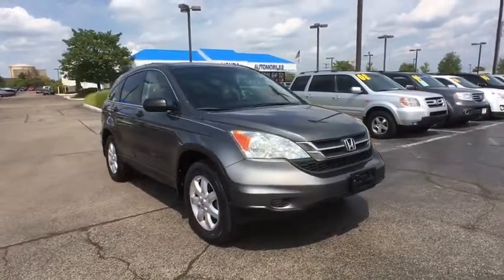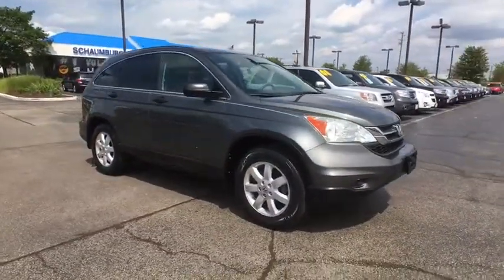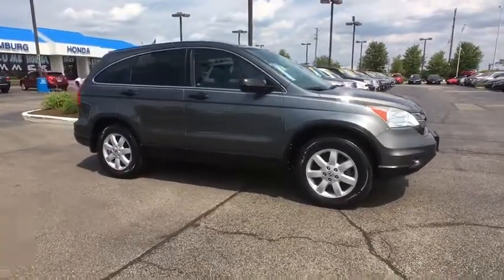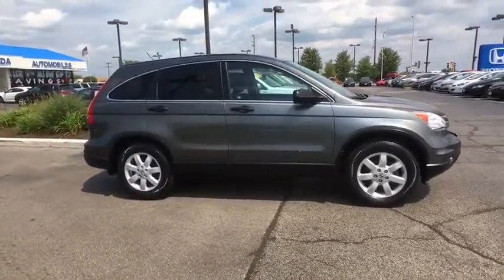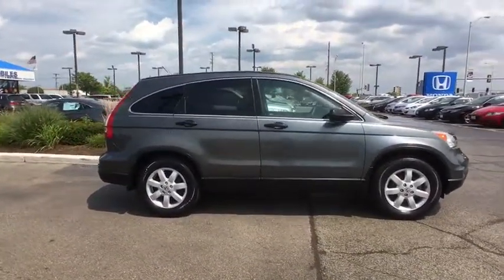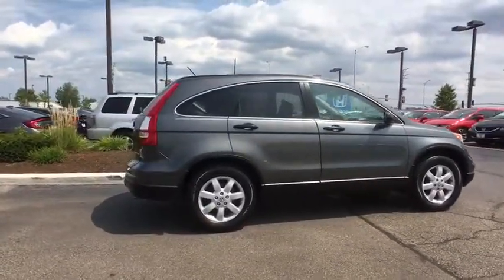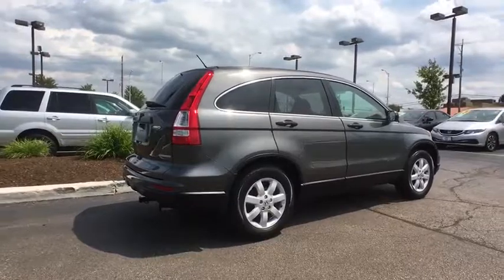2011 Honda CR-V Schaumburg, Arlington Heights, Hoffman Estates, Des Plaines, Palatine, IL 85048A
Schaumburg Honda
750 E Golf Rd

Recent Arrival! 2011 Honda AWD CR-V SE Gray 5-Speed Automatic Odometer is 42354 miles below market average!